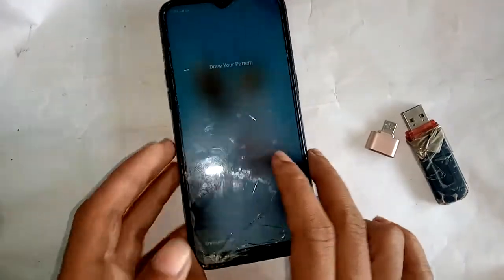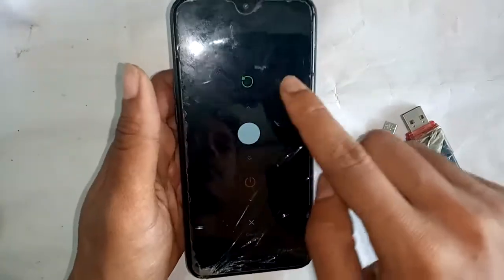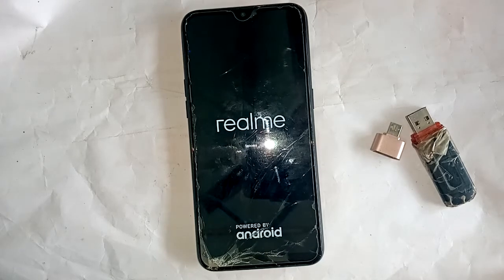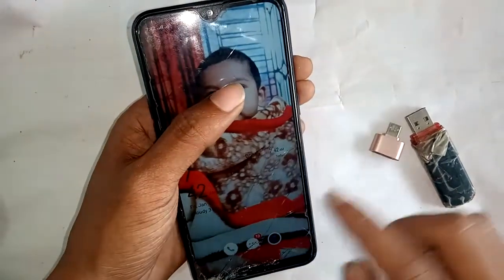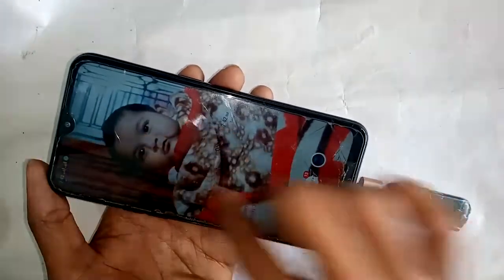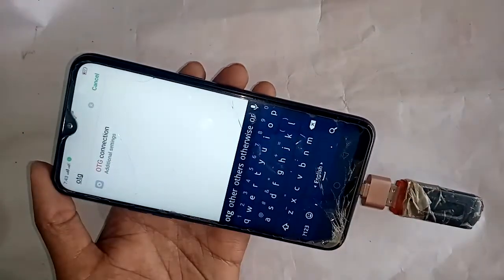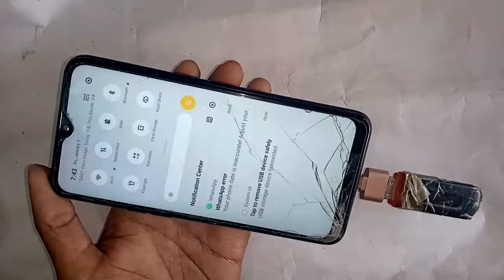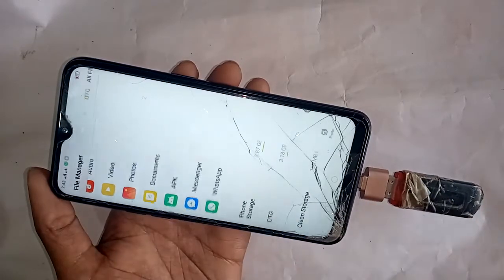Realme C2 otg connect and use pendrive